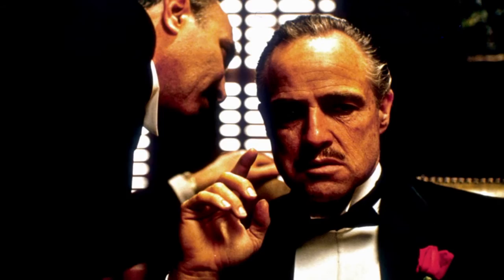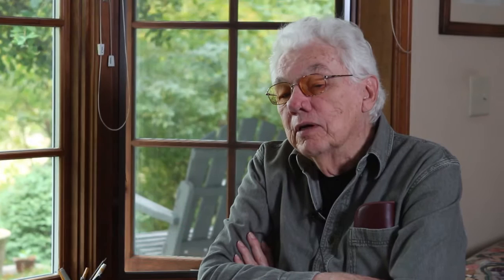Lighting Godfather - Gordon Willis - Craft Truck - Through The Lens